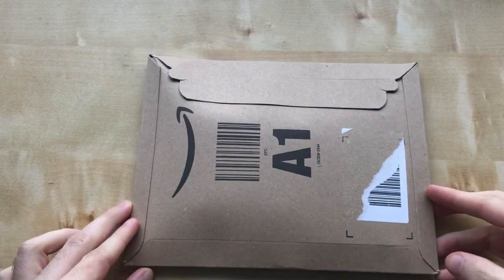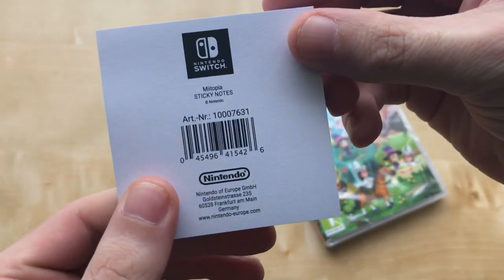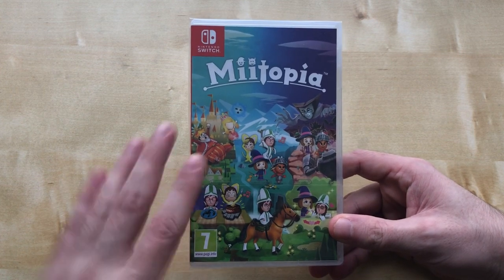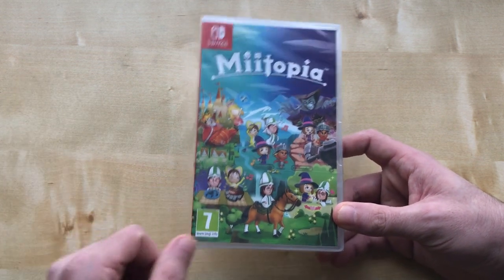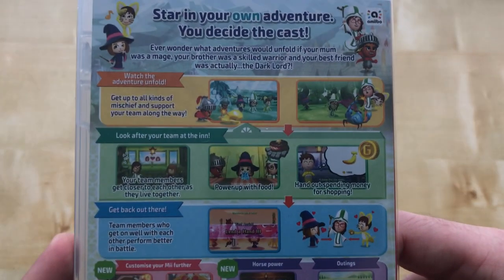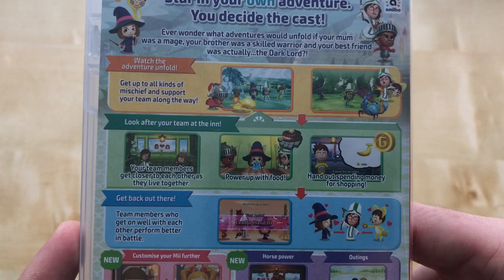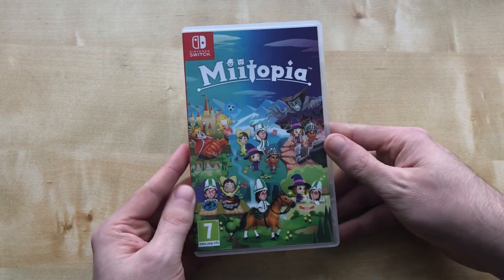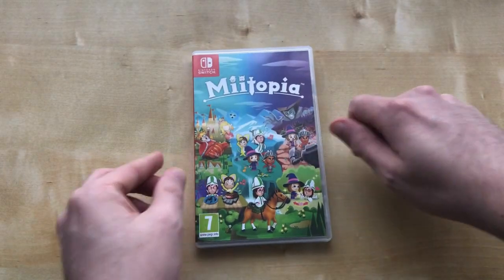Opening Miitopia On Nintendo Switch (UK) With A Preorder Bonus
My Opening Of Miitopia On Nintendo Switch With Preorder Bonus